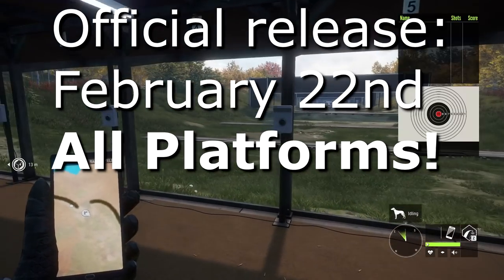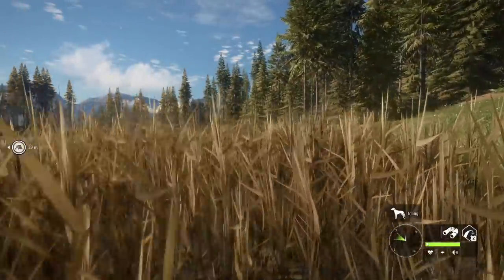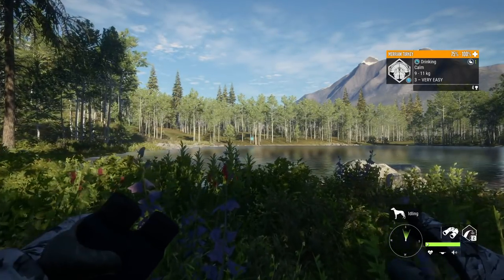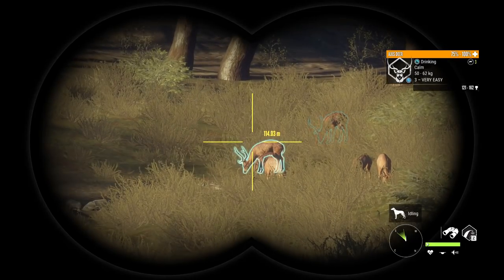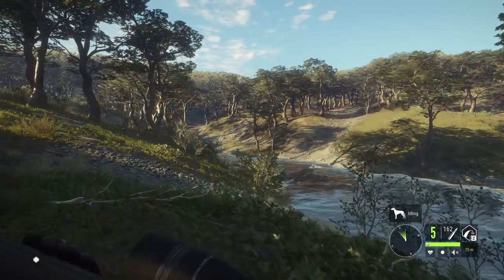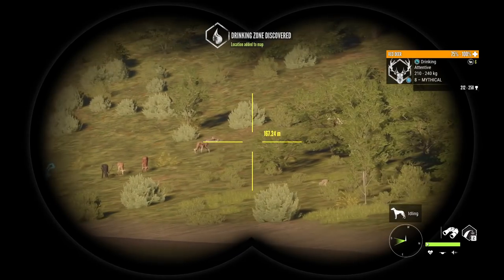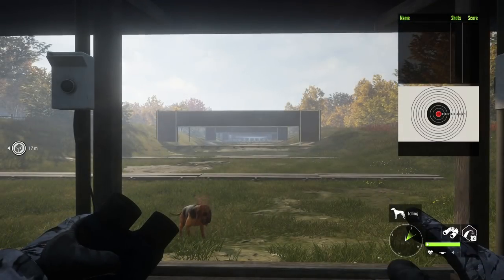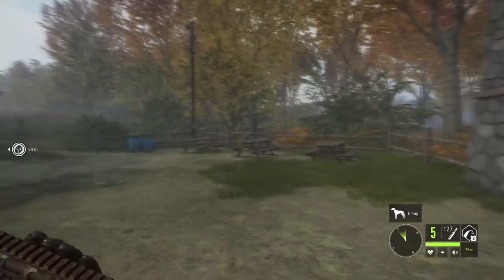The New ARs are Insane! | First Hunt with the New Weapon Pack!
We expected the new weapons to be good... but my expectations were fully exceeded on our first hunt with them in hand!